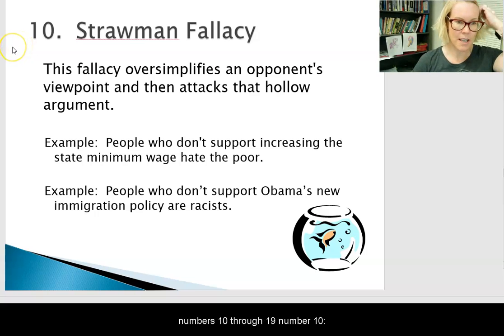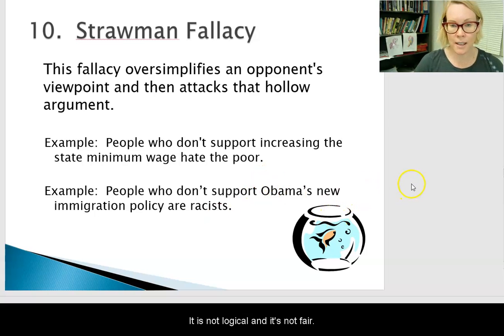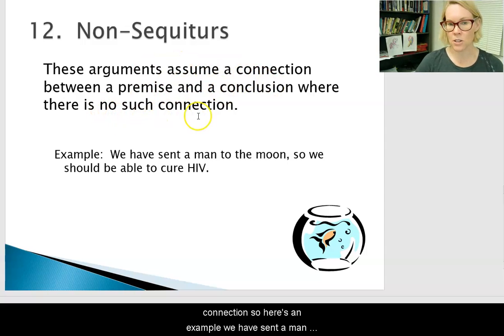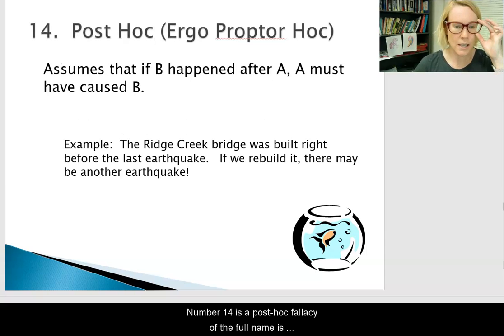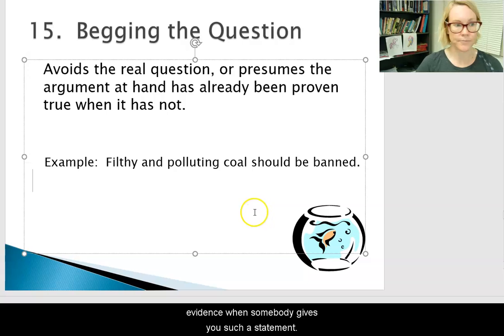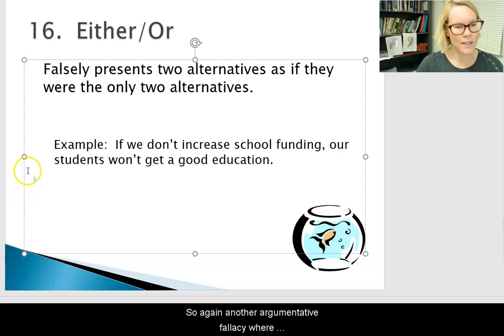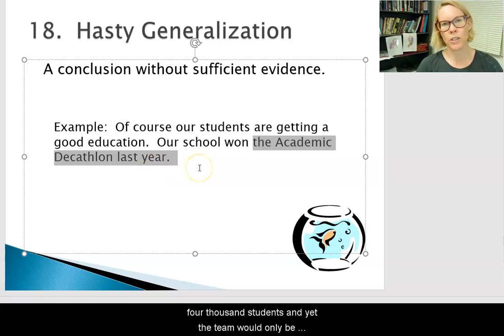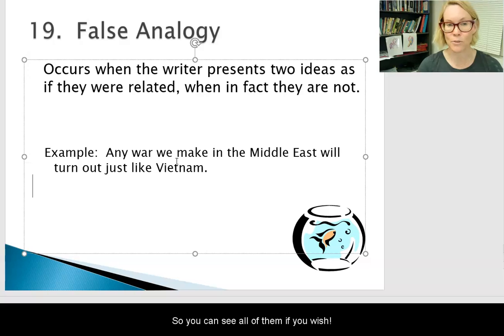argumentative fallacies part 2